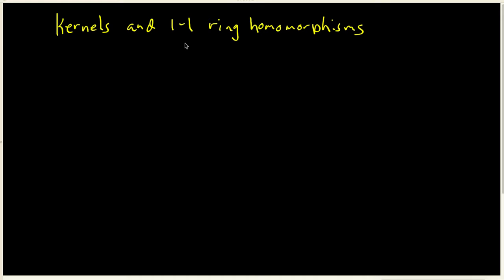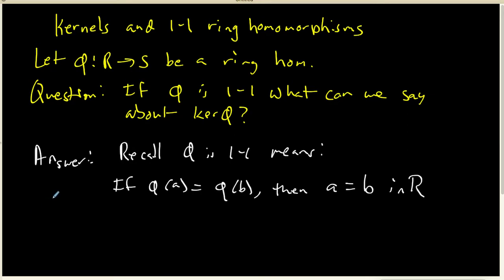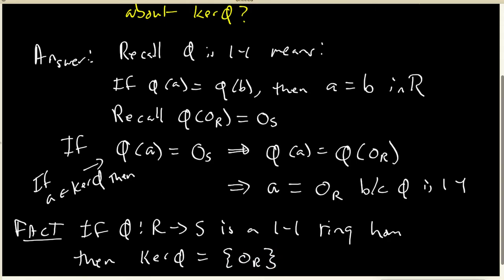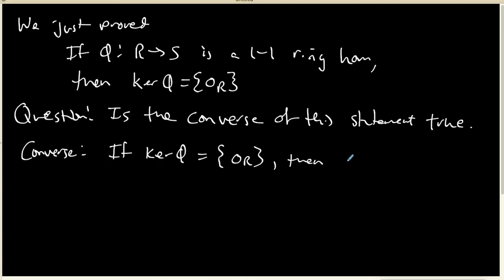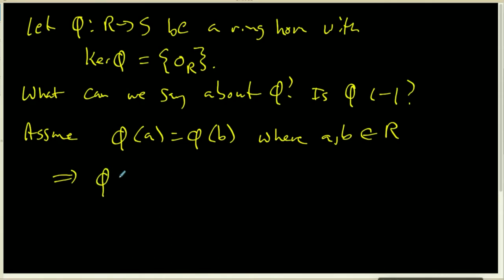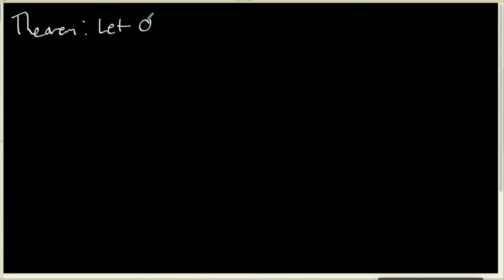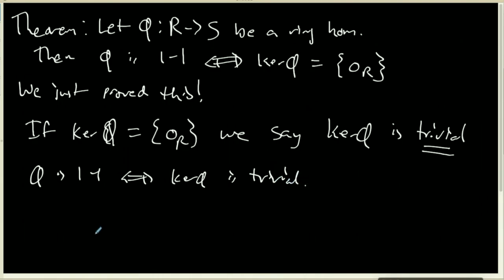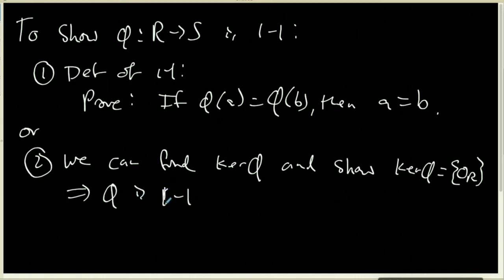27 Kernels and one to one ring homomorphisms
Proof of the theorem that a ring homomorphism is one-to-one if and only if its kernel is trivial.